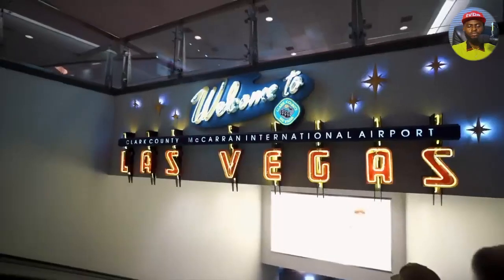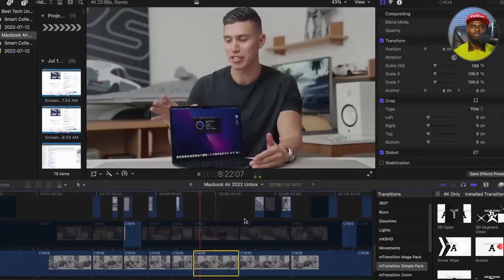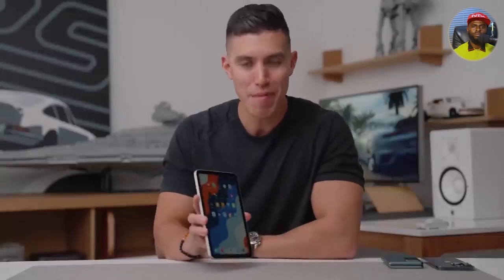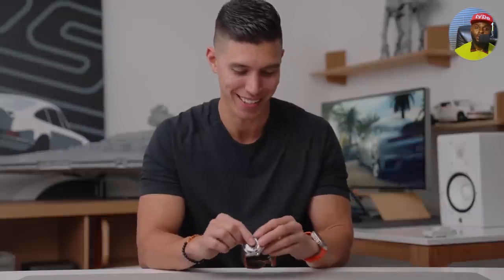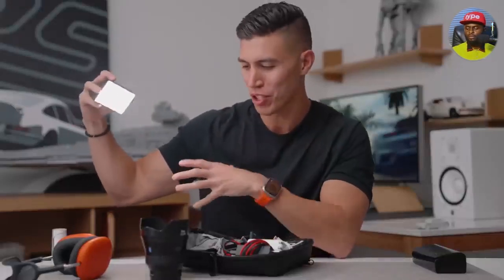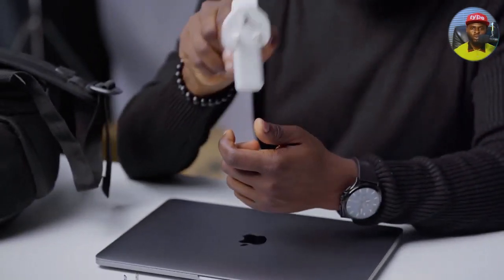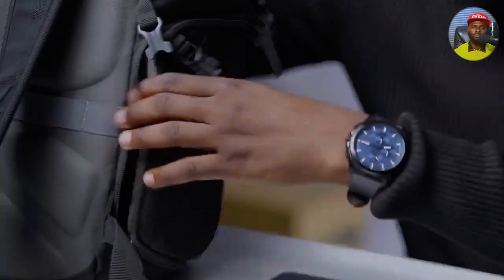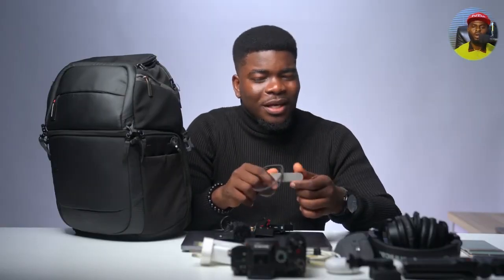What is in My Tech Bag - Karl Conrad Vs Fisayo Fosudu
Find out what is Fisayo and Karl's Travel Tech bag. The content will astonish you. Then let's know the person with the most Tech in his bag.

Compared videos by:
@KarlConrad and @FisayoFosudo